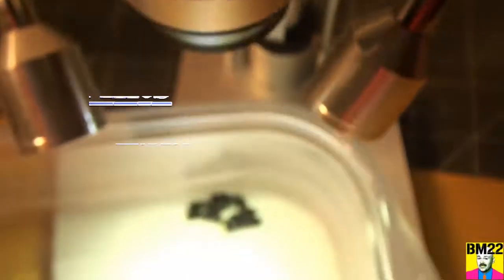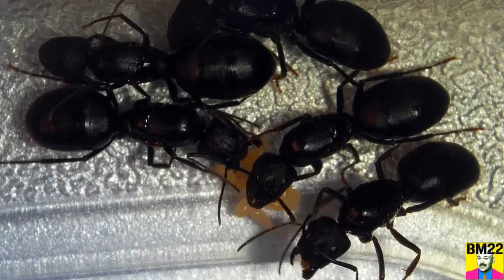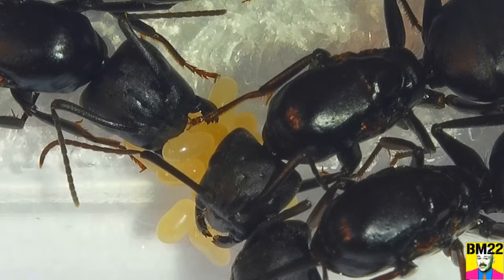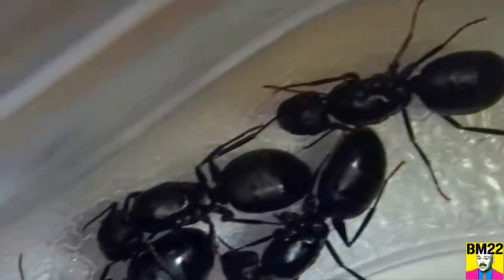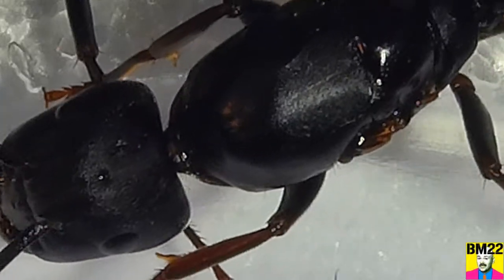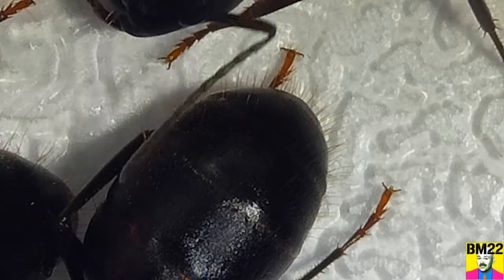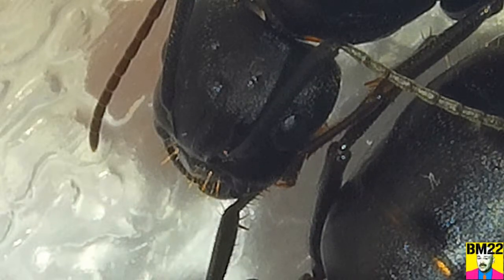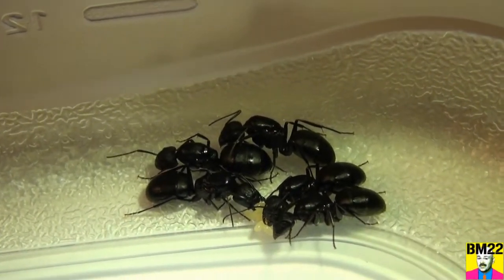Giant Carpenter Ants (Magnified) for My Black Widows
I caught these to see if they would eat my black widow spiders, or if my black widow spiders would eat them. And then they laid ant eggs.
We used my KKMoon video microscope for portions of this video.